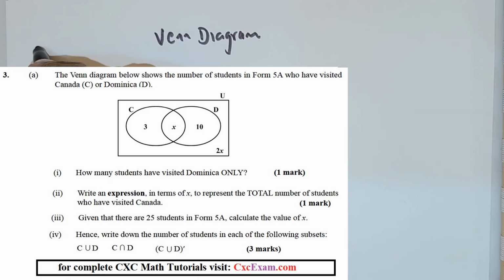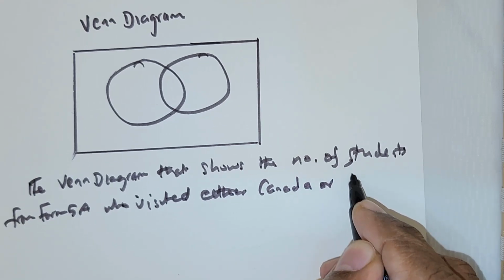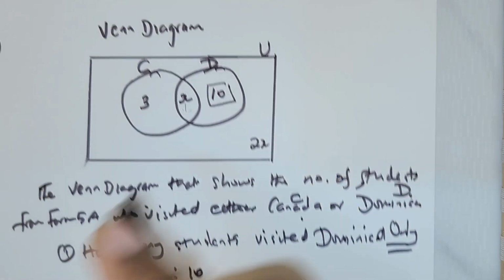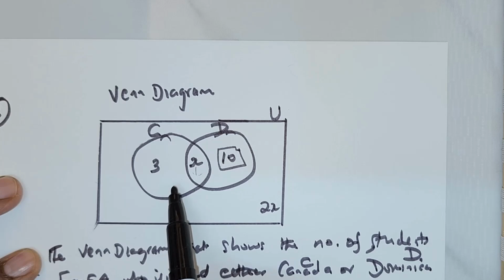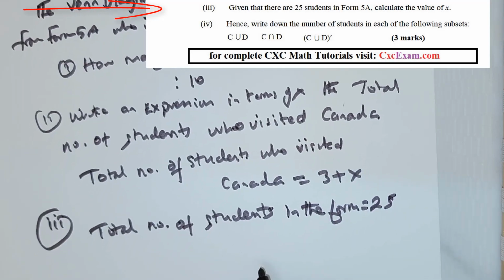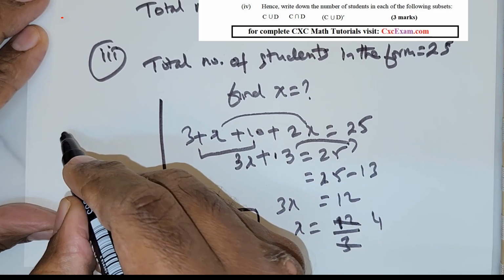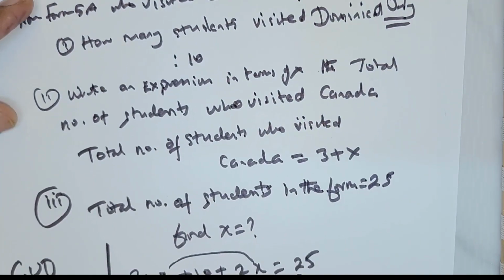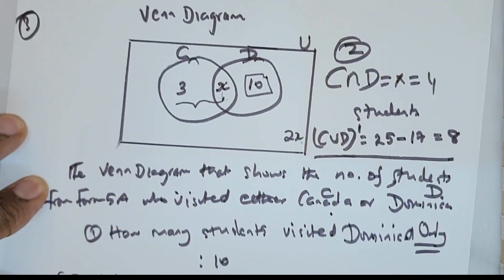CXC Math January 2016 Question 3 FULL Tutorial Step by Step Past Paper Walk through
CXCEexam.com YouTube Channel - Your Ultimate Future Preparation Hub
study notes

Math

Germany Math Olympiad: Tricky Algebra Questions

China Math Olympiad: Exponent Simplification

Japan Math Olympiad: No Calculator Challenges!